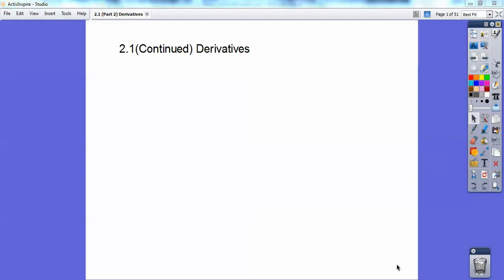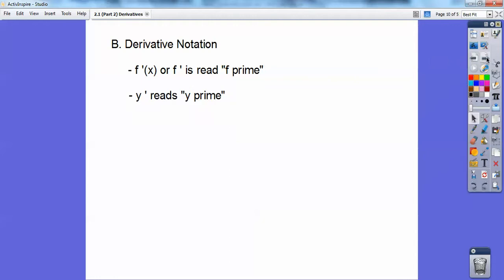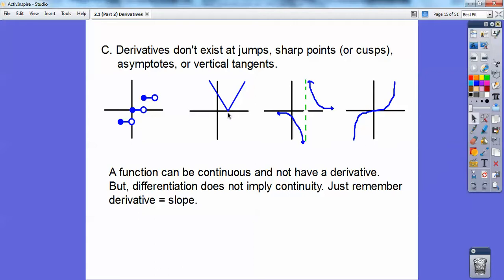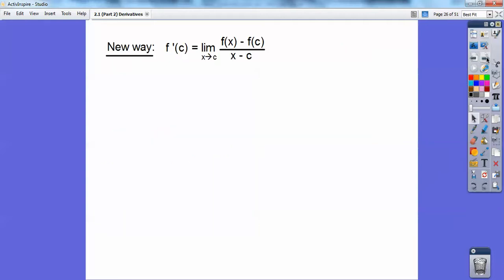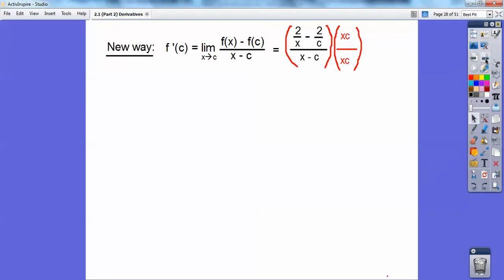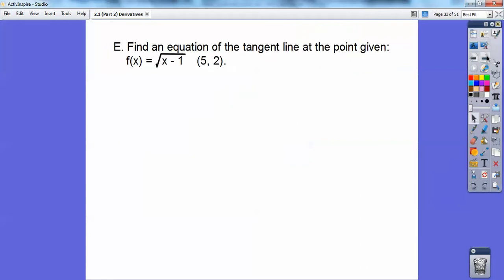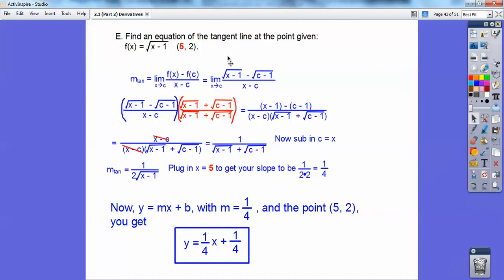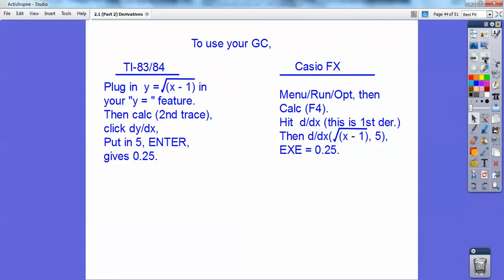Alternative Form of Derivative - Section 2.1 (Part 2)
In this lesson, we use the alternative form f(x) - f(c)/x - c. Then we use this to find the equation of the tangent line at a specific point. Fun stuff! Homework is at the end of the video.